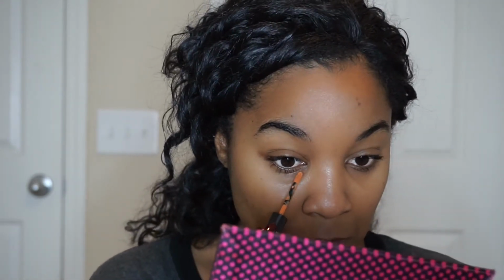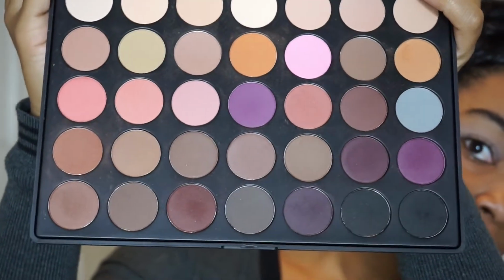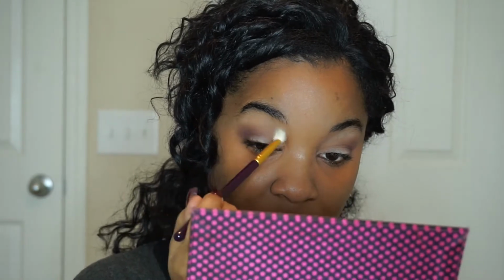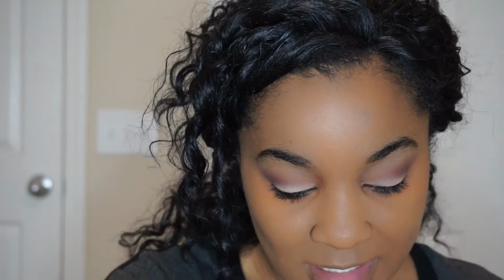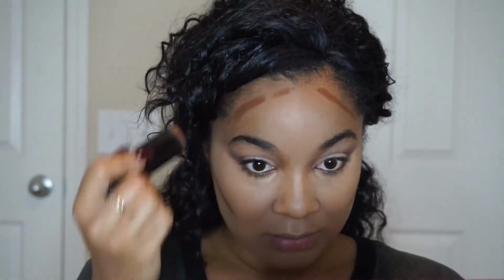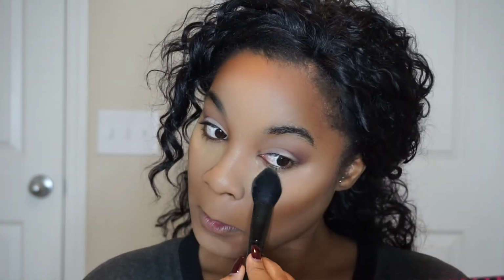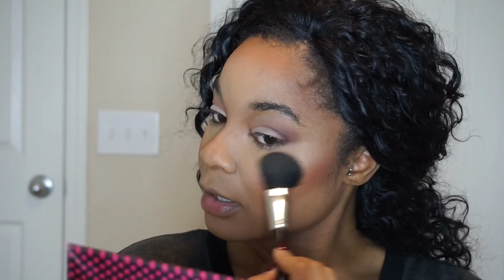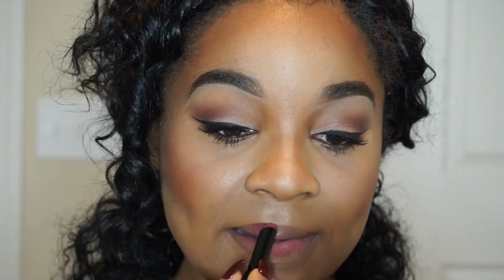Tutorial: Simple Eye/Bold Lips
Welcome back!! Here's a simple fall inspired makeup tutorial with a bold lip! It's ending soon!

Products used:
Becca Backlight Priming Filter
MAC Colour Corrector

EYES:
Revlon Eyeliner
MAC In Extreme Dimension Mascara

FACE:
Makeup Forever Ultra HD Foundation
LA Girl Pro Conceal- Medium Beige
Black Opal Beauty Foundation Stick- Suede Mocha
Sacha Cosmetics Buttercup Powder
Anastasia Beverly Hills Powder Contour Kit
MAC Love Joy Blush
Becca Highlighter in Champagne Pop
MAC Fix+

LIPS:
Sephora Brand Matte Lipstick in #22 Burgundy

Edit: iMovie